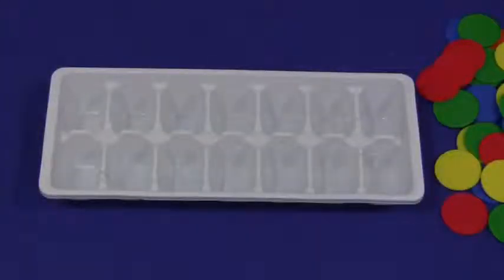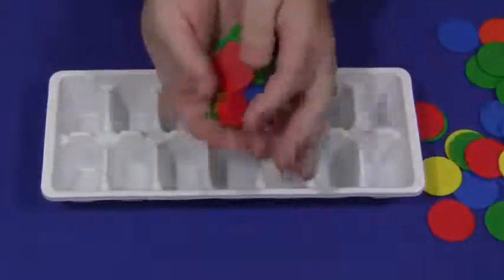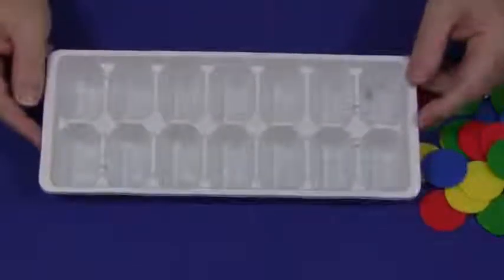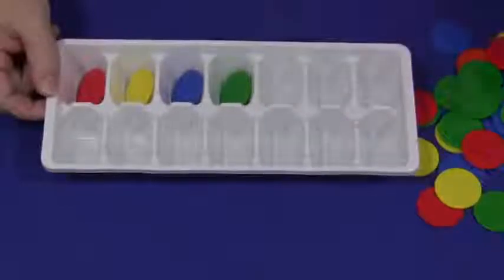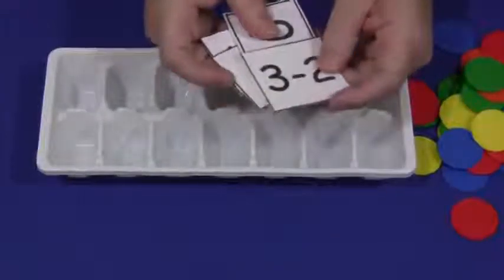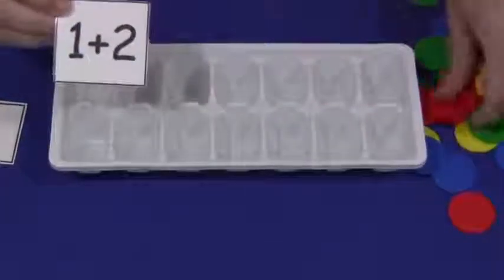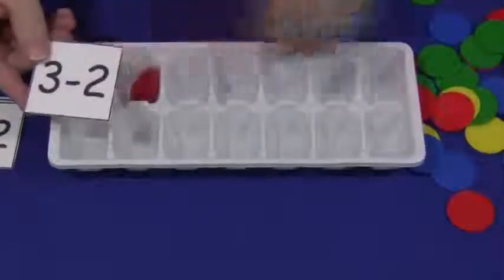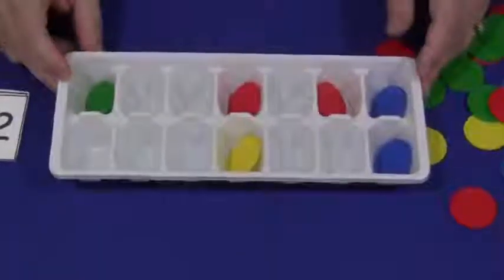Ice Cube Tray Math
Kido Math Centre